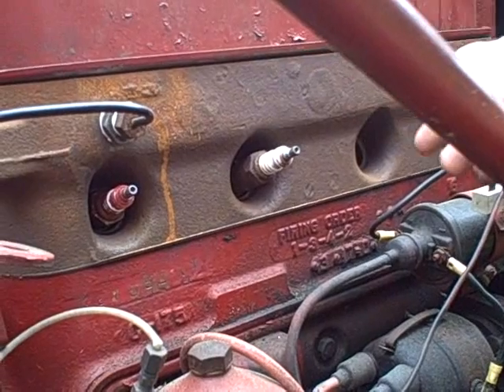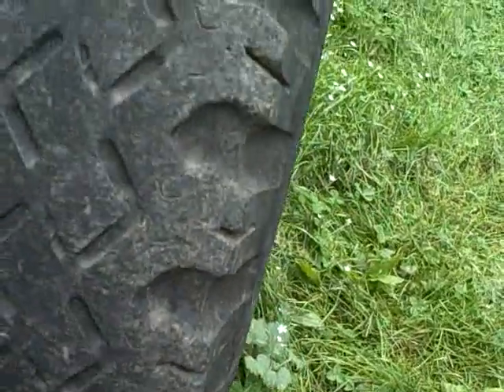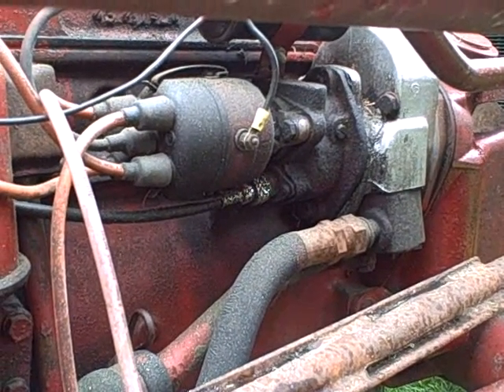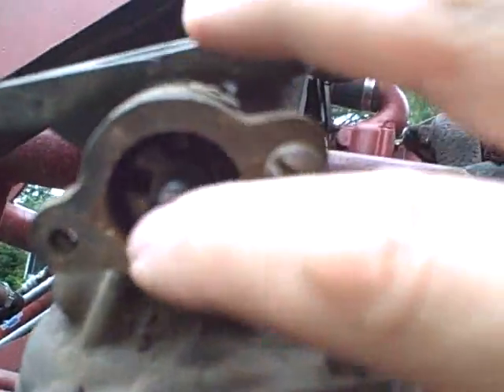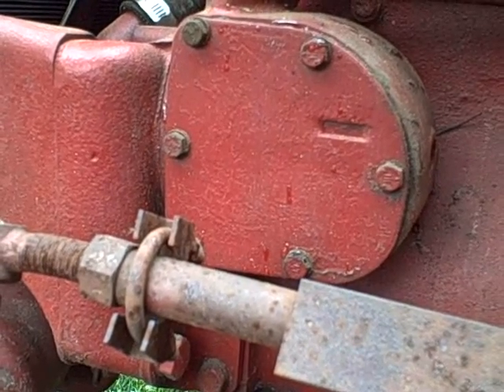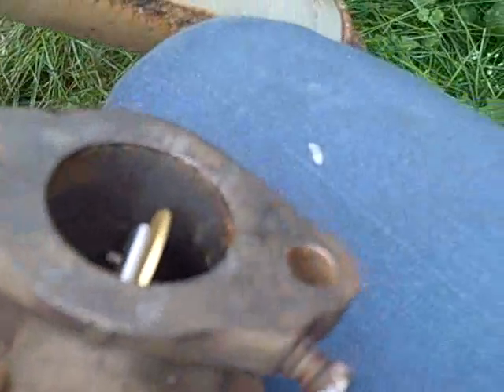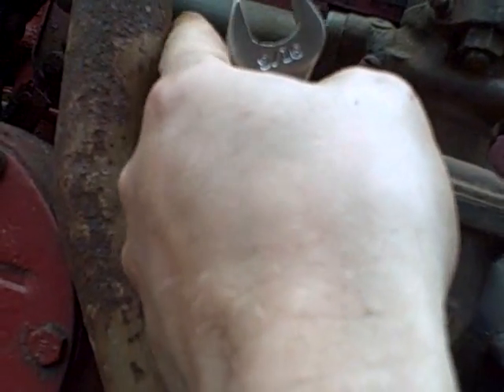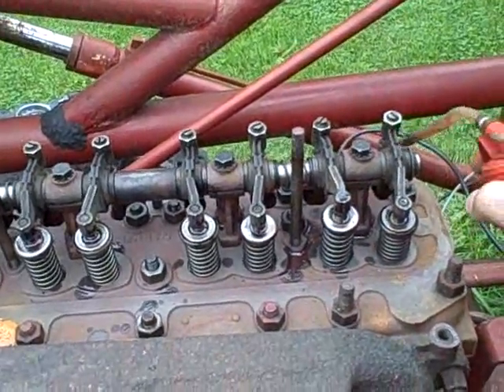IH 350U Tractor Project Part 12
Still trying to get some life out of this old tractor.